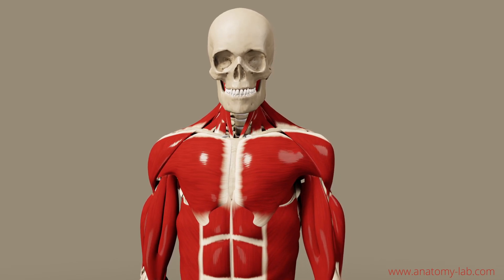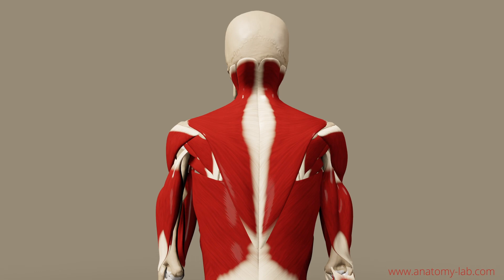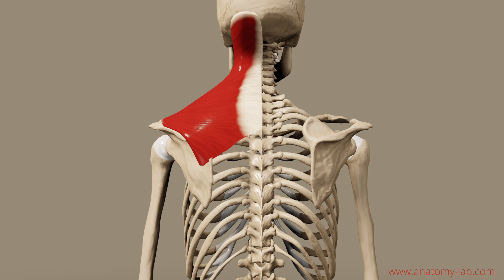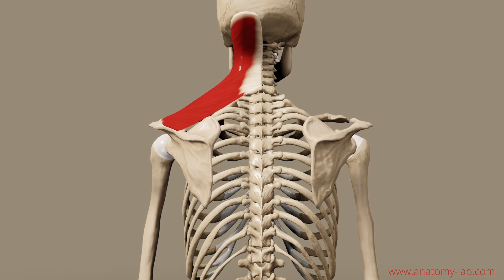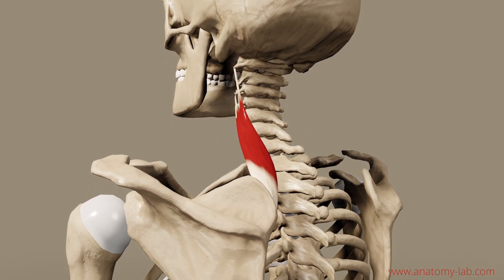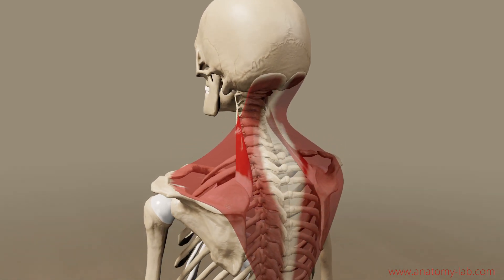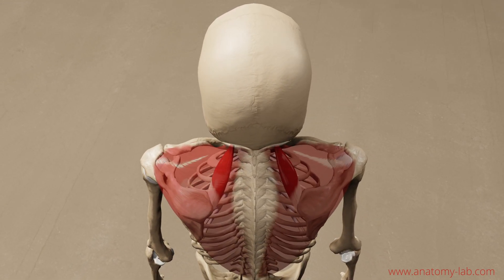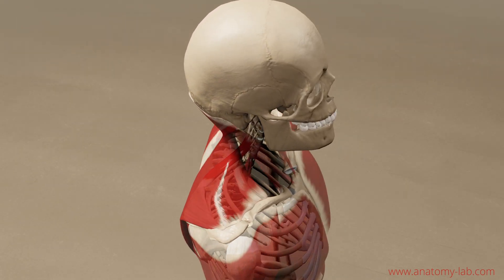Muscles of the Shoulder Girdle 1- Part: Shoulder Elevation (3D Anatomy)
Hi everybody!

The anatomy of the shoulder girdle is going to be the topic for my next couple of videos here's the first part: shoulder elevation.I hope you will enjoy it and I'm happy to read your feedback as always I hope you will learn something and I wish you a very pleasant day Alex

0:00 Intro
0:34 trapezius
1:20 levator scapulae
1:50 shoulder raise exercise

here is a shout out to the creator of the fantastic music that we are listening to while watching some shoulder muscles move up and down

Talky Beat von Twin Musicom unterliegt der Lizenz Creative-Commons-Lizenz "Namensnennung 4.0".